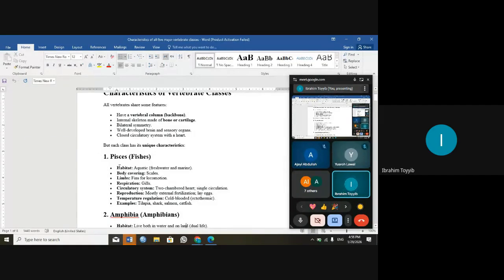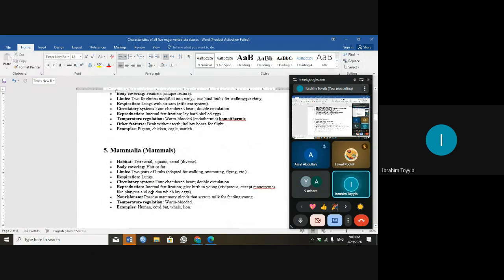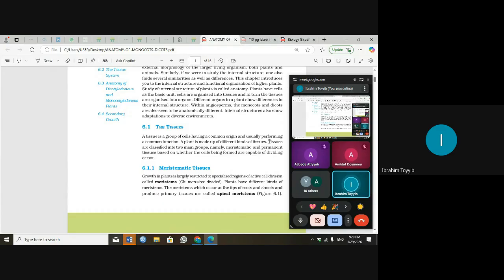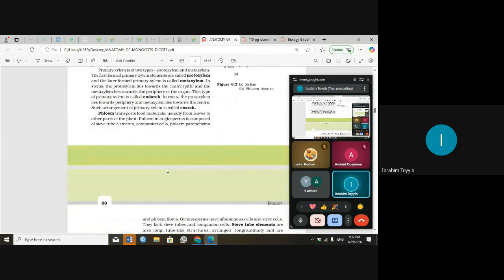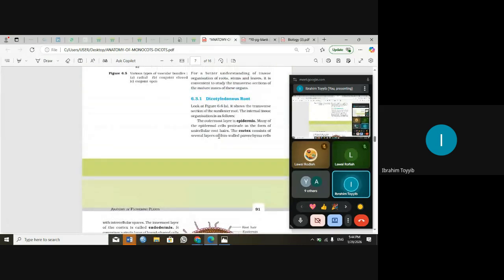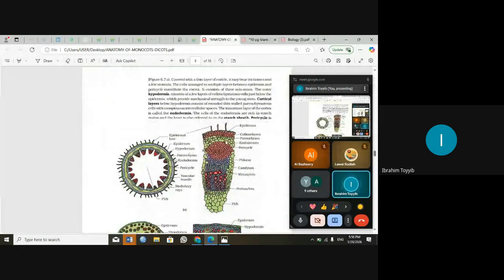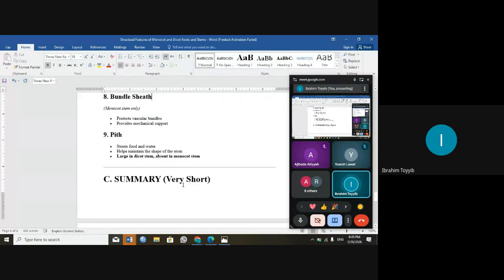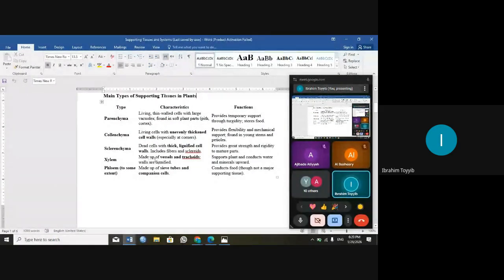Biology (Internal Structure of a flowering plant) Free UTME Class 3